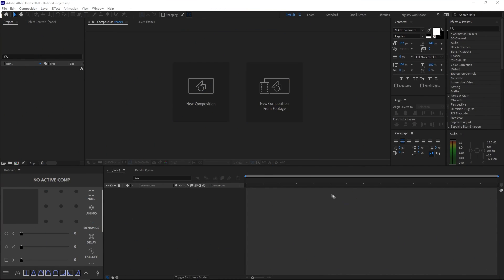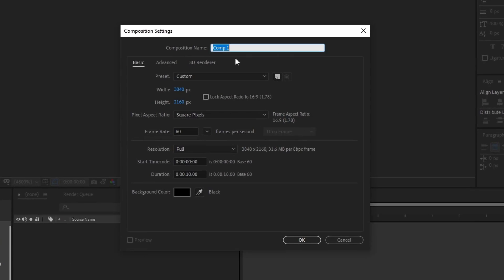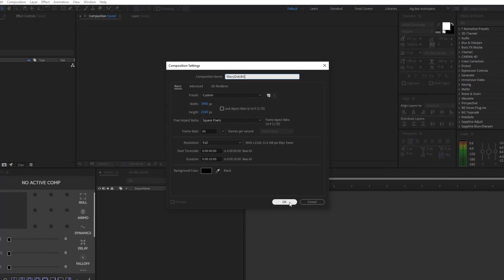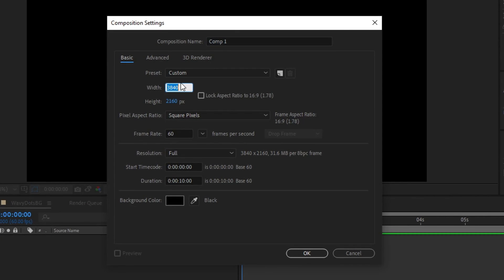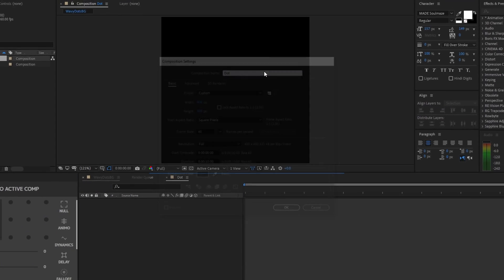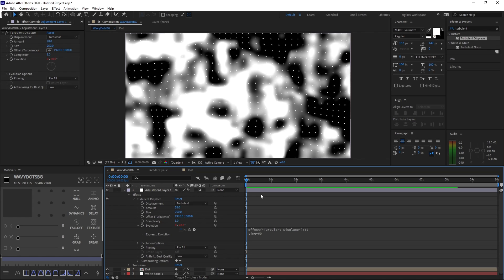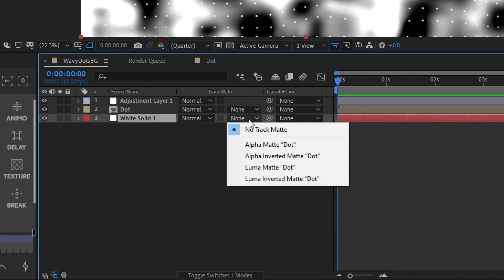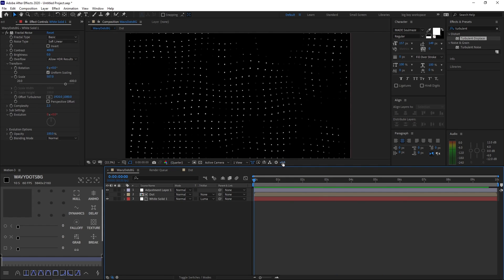[TUTORIAL] How to Make a Clean Wavy Dots Background - After Effects 2020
Wow! Haven't posted for a while... In today's video, I'll be teaching you guys how to create this really awesome looking wavy dots background in After Effects without ANY plugins. It was completely inspired by @mkbhd's style because he uses this background pattern in his intros and some other places. So credits to him. This tutorial is fairly simple and easy to follow, so I really hope you guys enjoy it!

» .AEP project files from ALL of my videos
» .PSD project files from ALL of my videos
» Animations & Designs

📢 Socials

⏰Timestamps
0:00 - Intro
0:12 - arial+
0:51 - Tutorial
8:38 - Outro

🎵 Songs Used

» arialfx#3565